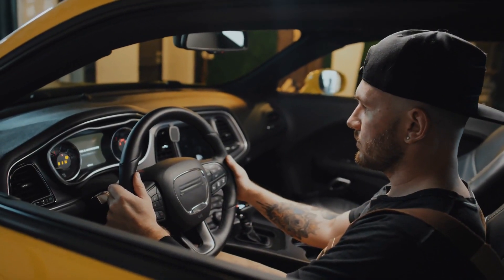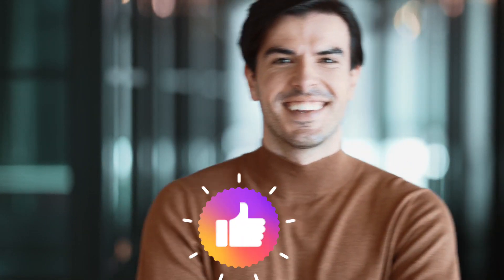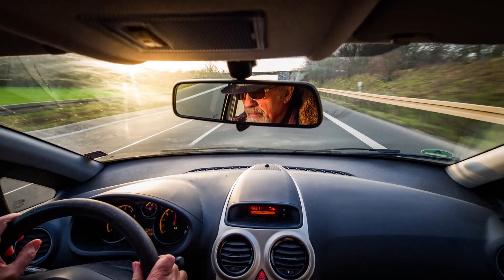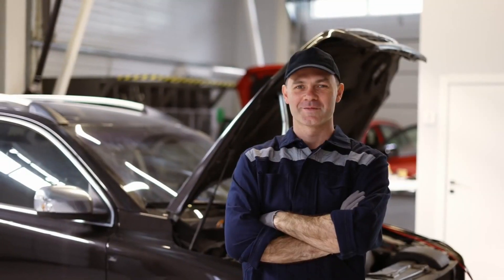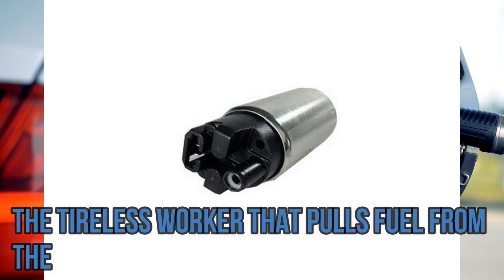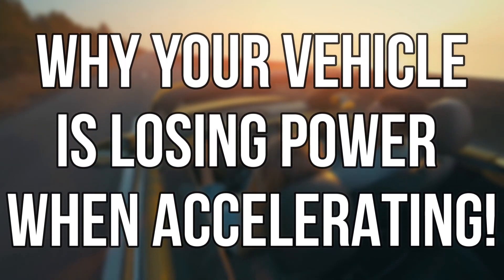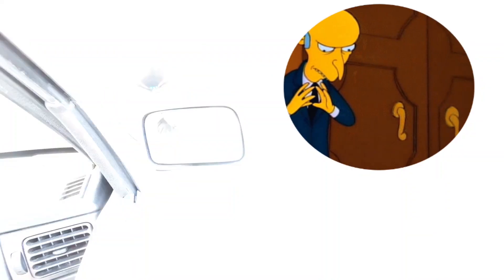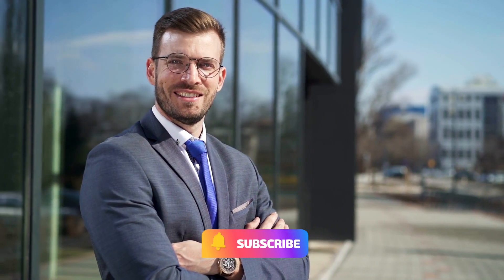Why Your Vehicle's Losing Power When Accelerating!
Discover the underlying causes behind the frustrating issue of power loss in vehicles when accelerating. This detailed explanation video sheds light on the various factors that can contribute to this problem. From fuel system malfunctions and ignition issues to clogged air filters and faulty sensors, there are numerous culprits that may be robbing your vehicle of its power. By understanding these reasons, you can take proactive measures to diagnose and address the specific cause of power loss in your vehicle, ensuring a smoother and more enjoyable driving experience. Don't let power loss hold you back—equip yourself with knowledge and tackle the problem head-on!